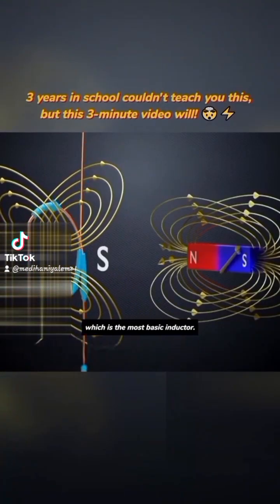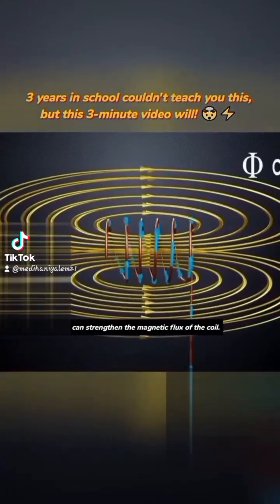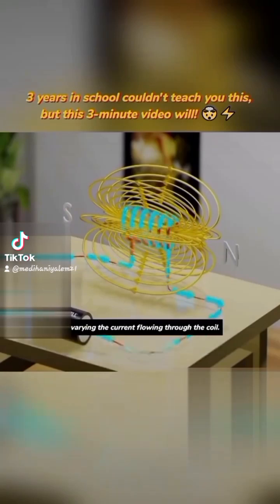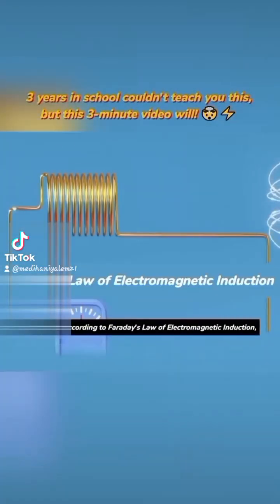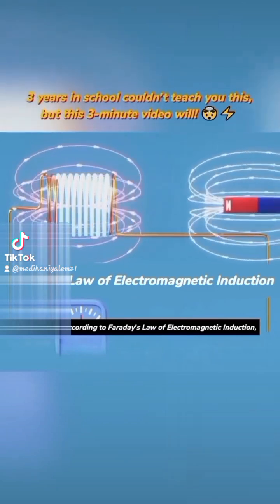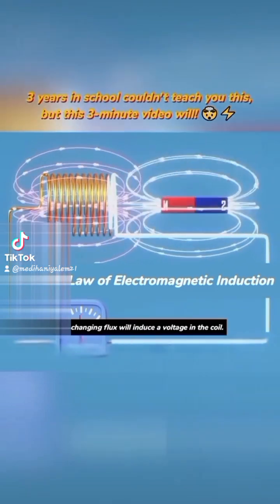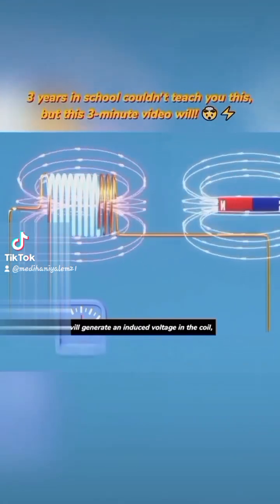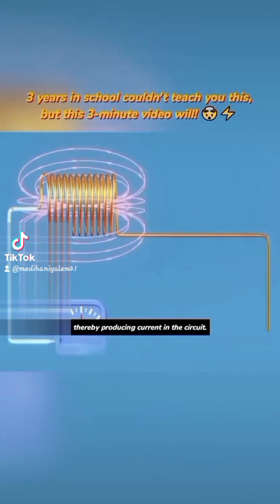Inductor mades simple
Learn the fundamentals of inductors in this easy-to-understand physics lesson! ⚡📘
In this video, we explore how inductors work, magnetic fields, electromagnetic induction, inductance, and real-world applications in circuits and electronics. Perfect for high school students, college beginners, and anyone interested in physics and electrical engineering.
Topics Covered: • What is an inductor?
• Magnetic field around a coil
• Self-induction explained
• Inductance and energy storage
• Inductors in AC and DC circuits
• Real-life applications of inductors
Whether you're studying physics, electronics, or preparing for exams, this lesson will help you understand inductors step by step.
📚 New science lessons every week.